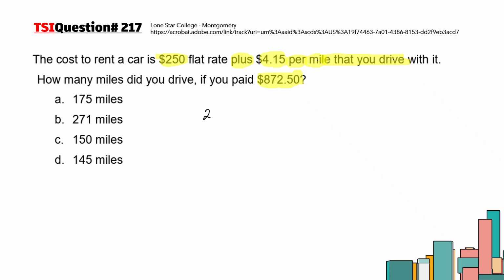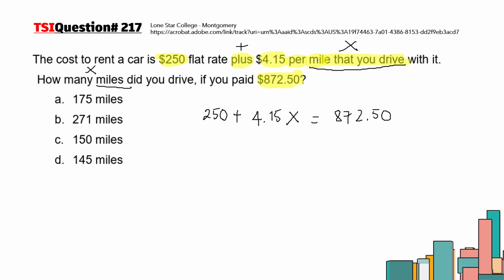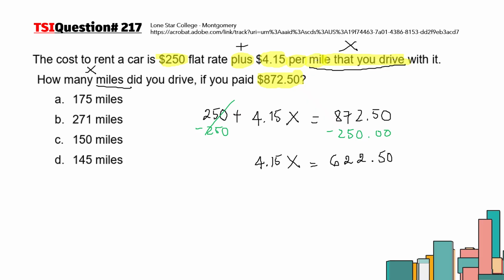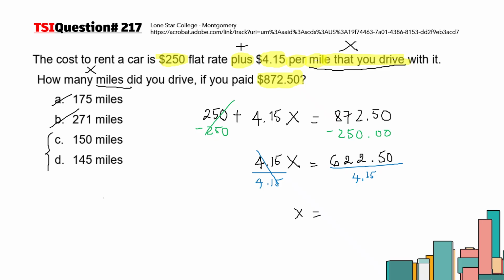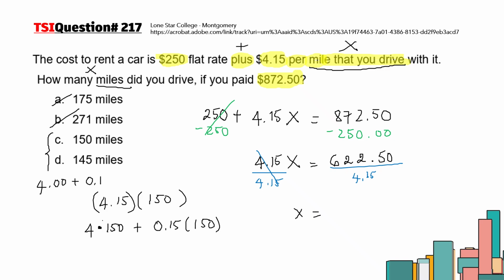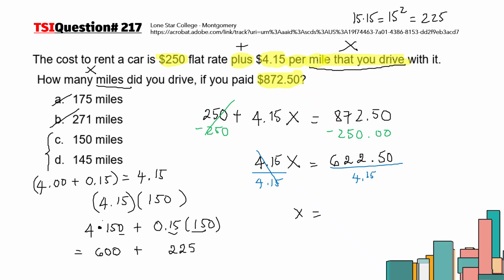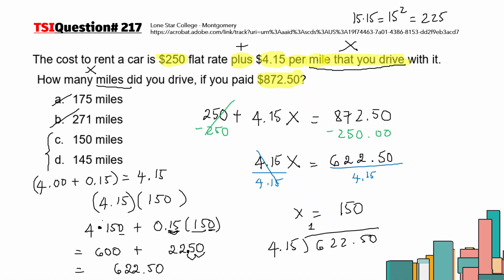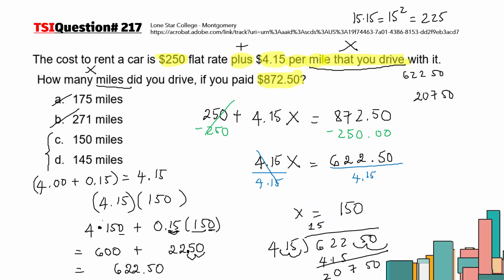TSI # 217 | 1 Question @ A Time